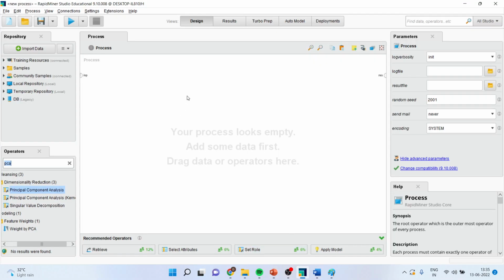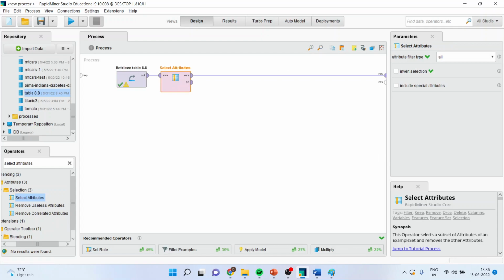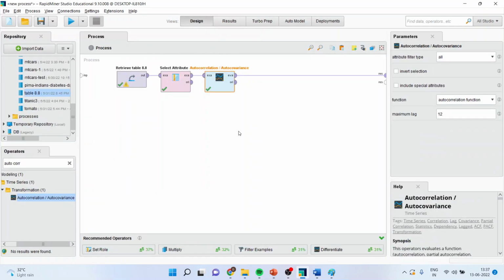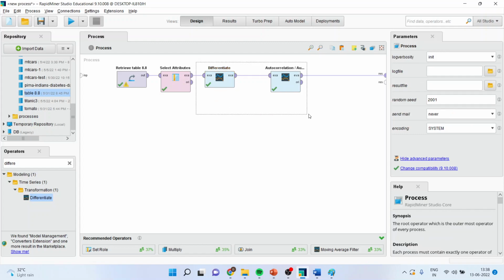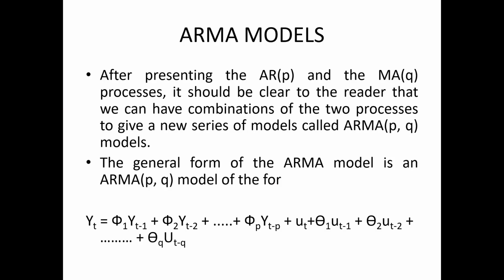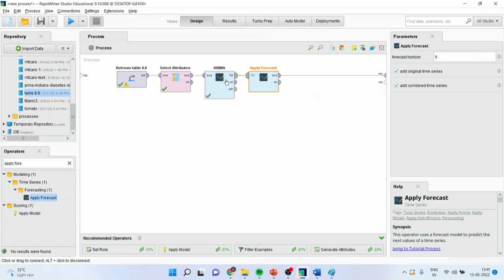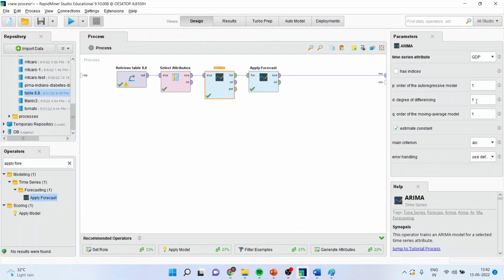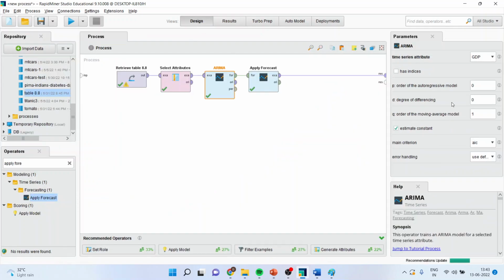69. Auto Regressive Integrated Moving Average (ARIMA) model in Rapidminer ||Dr. Dhaval Maheta